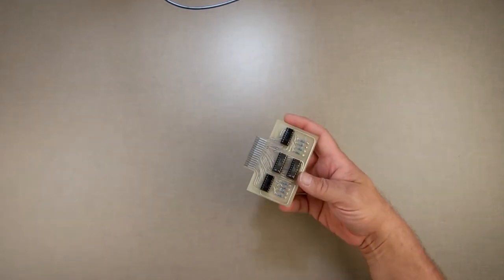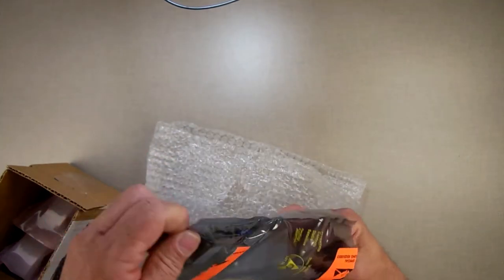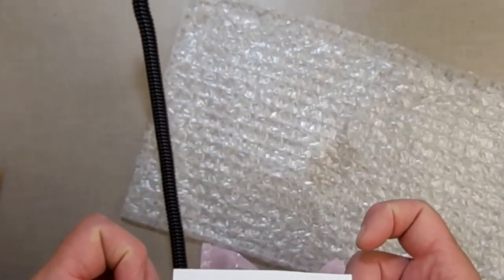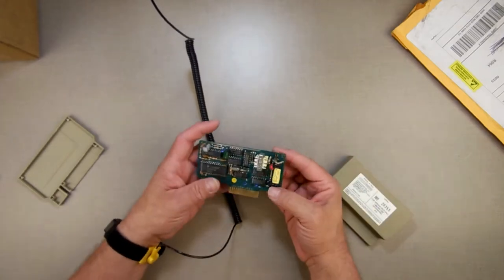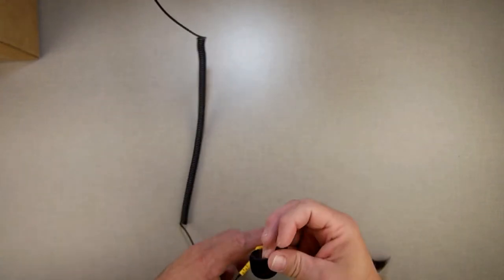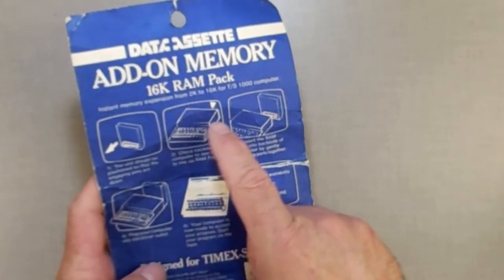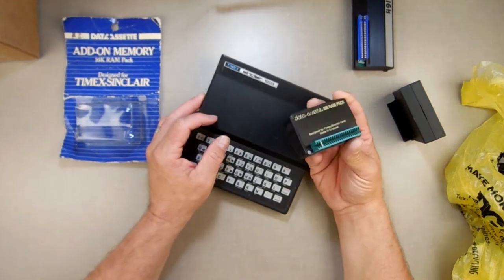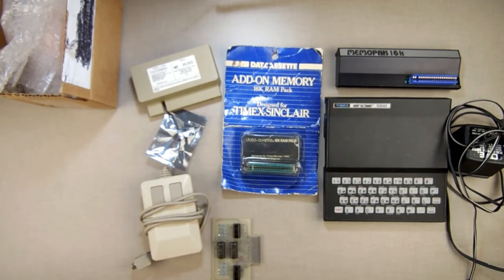I Got Mail!!! - Mail Call 04/01/2021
I got mail!

Coleco Adam 64k Expansion
Commodore 1350 Mouse
MIB238 Serial
TS1000
Memopak 16k
Data-Assette 16k
AdamLink Modem
ESP8236

🔎 HASHTAGS 🔎